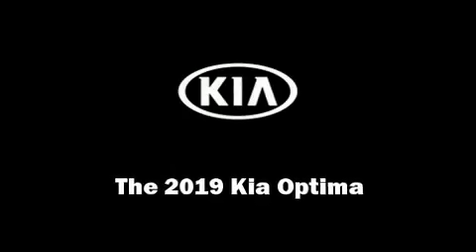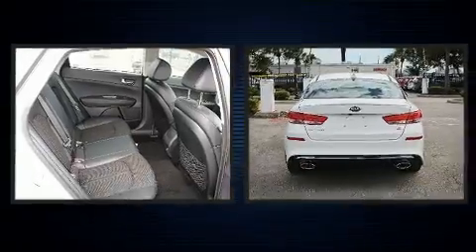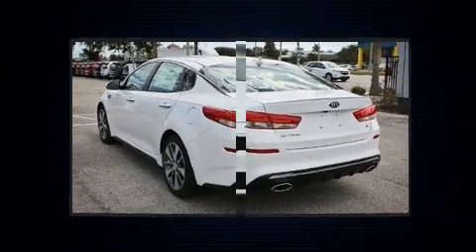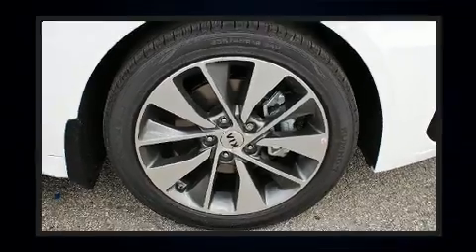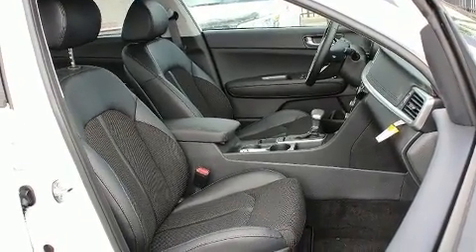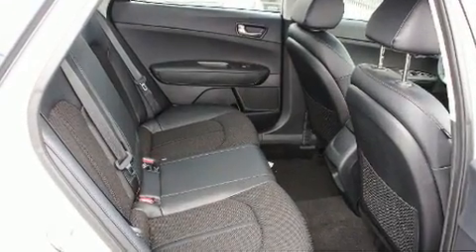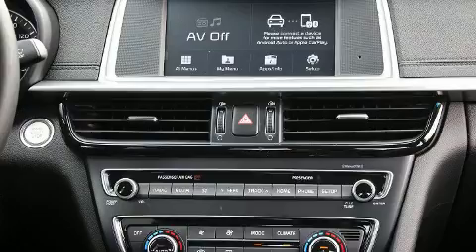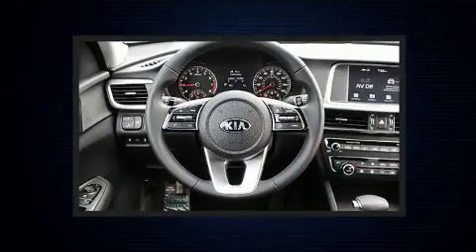2019 Kia Optima S in Orlando, FL 32808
Treat yourself to a test drive in the 2019 Kia Optima. This 4 door, 5 passenger sedan leads among competitors in its segment. It features a front-wheel-drive platform, an automatic transmission, and a 2.4 liter 4 cylinder engine. Kia prioritized fit and finish as evidenced by: an automatic dimming rear-view mirror, air conditioning, heated door mirrors, lane departure warning, blind spot sensor, power windows, and cruise control. Audio features include an AM/FM radio, steering wheel mounted audio controls, and 6 speakers, enhancing the audio experience throughout the interior. Kia also prioritized safety and security by including: dual front impact airbags, front side impact airbags, traction control, brake assist, anti-whiplash front head restraints, a security system, an emergency communication system, and 4 wheel disc brakes with ABS. This car was designed with safety in mind, allowing you to drive with even greater assurance. Our aim is to provide our customers with the best prices and service at all times. Stop by our dealership or give us a call for more information.